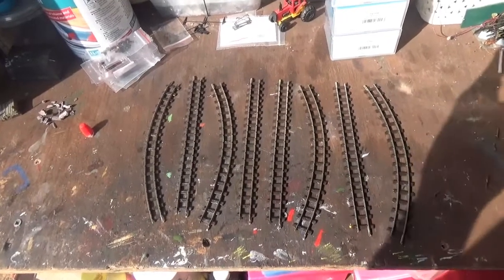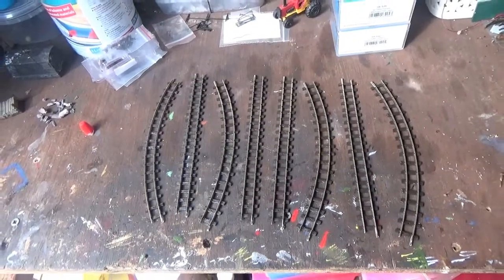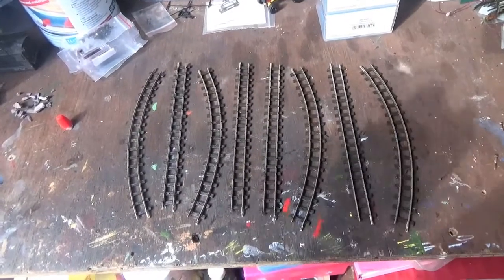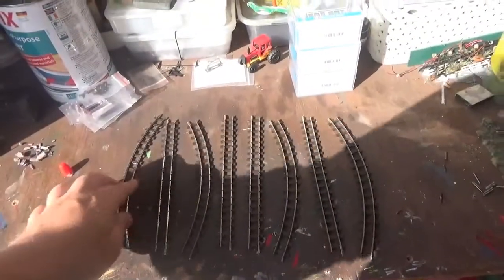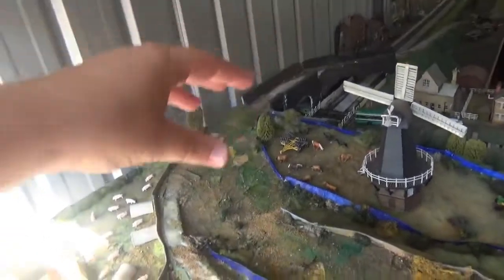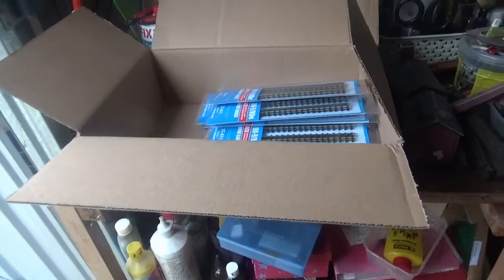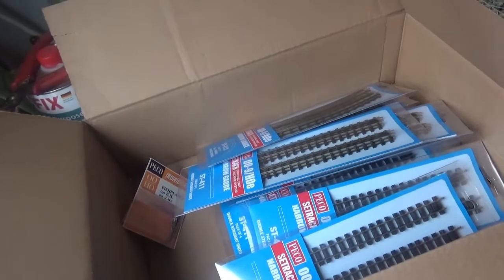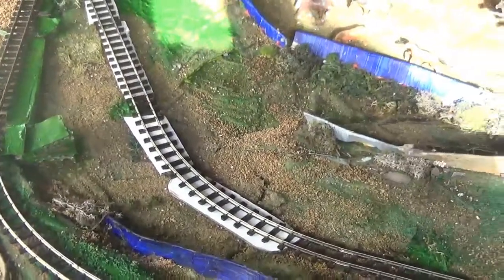class47peter's 009 Project Part 1: Introduction, Track laying and Bridge Building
Sorry for the wind blowing in a few shots

Originally i was going to upload this as one big video but then i thought i would upload it in separate parts instead

This is a project which i have only spoke about on Twitter and Facebook prior to this video being filmed, it was a project spawned during my holiday in North Wales, combining two different gauges on my layout has been something i've wanted to do for ages and now i have made it become a reality

All methods and equipment used are entirely my way of doing things, there isn't a right or wrong way and there is more than 1 way of doing things in the hobby so please respect what i have used for the project